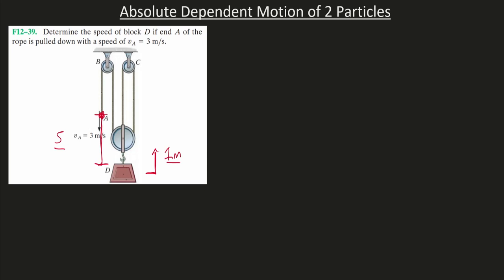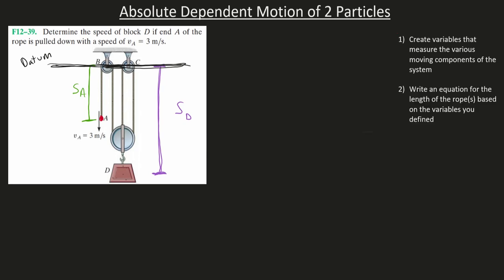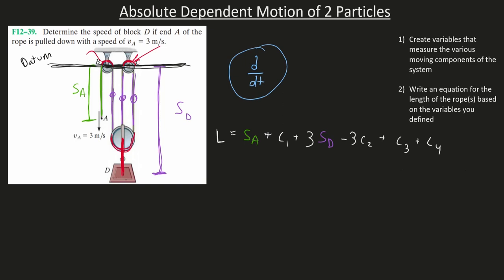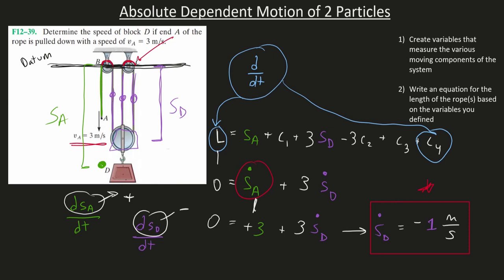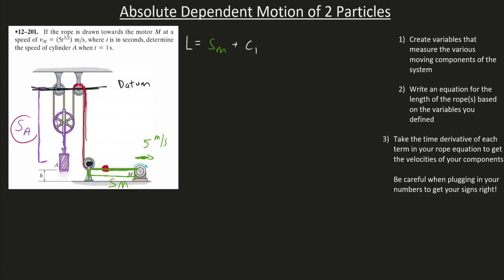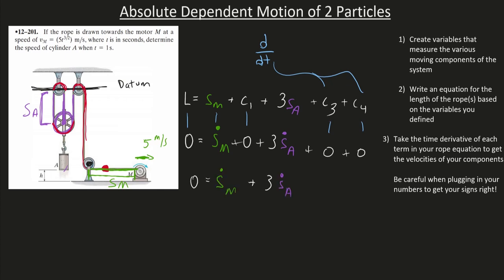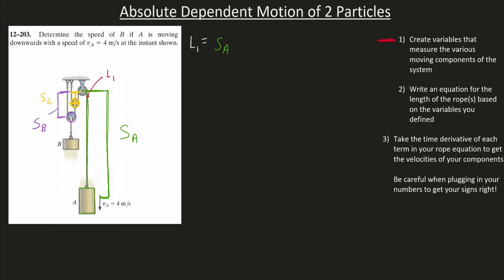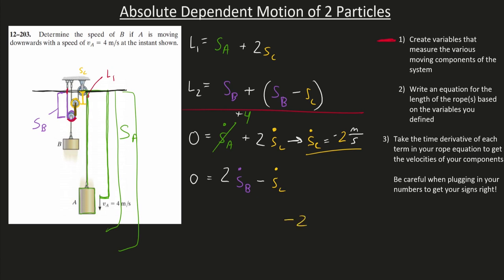Dynamics: Absolute Dependent Motion Between Two Particles (Cord/Pulley Equations)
Many times in Dynamics, you'll need to relate the speeds/accelerations of various objects in a pulley system. We introduce the concept, and then do 3 practice problems to get the hang of it!

Note: I actually forgot to mention acceleration in this video. What you'll do, is take derivative of each term in the velocity equation, and you'll get the acceleration of each component. Pretty simple!

Make sure to be extra EXTRA careful with the signs when you plug in values for those accelerations, especially because acceleration is not as easy to visualize as velocity!